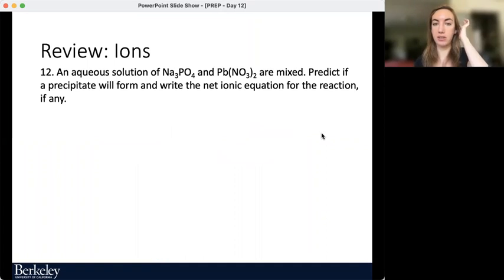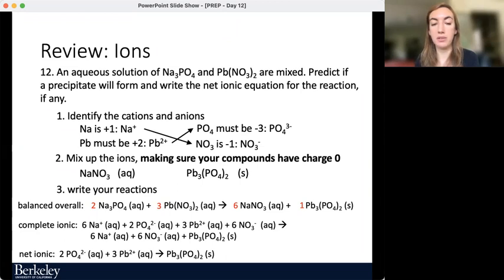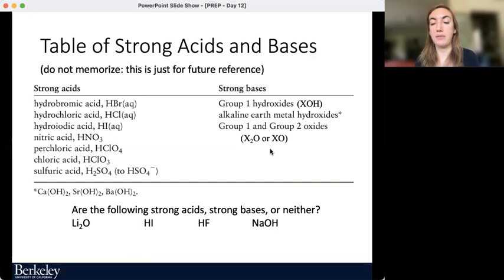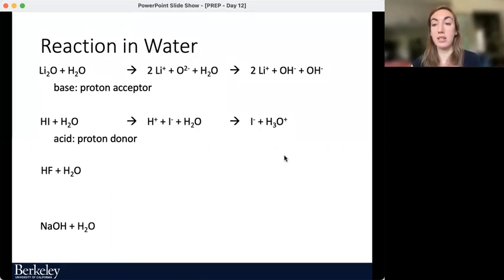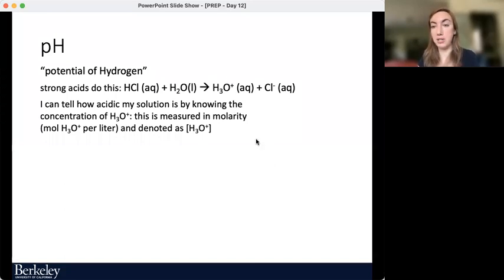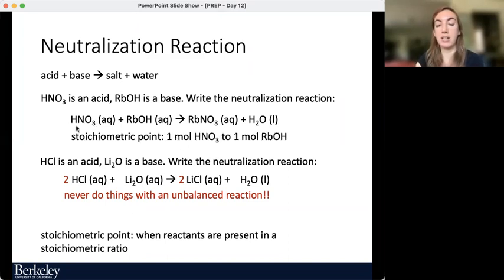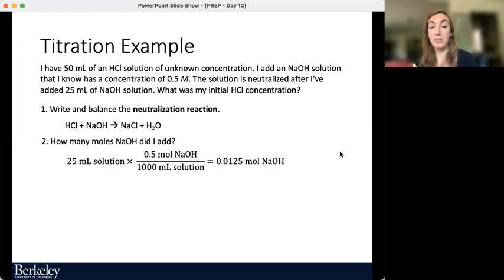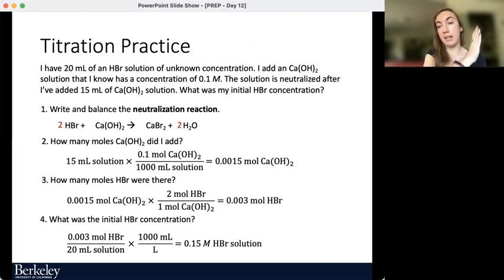PREP Chem 2021 - Day 12: Acids and Bases